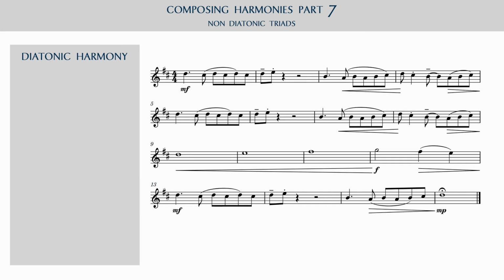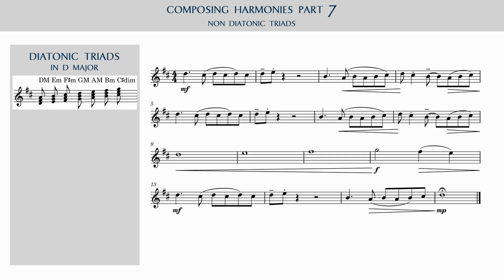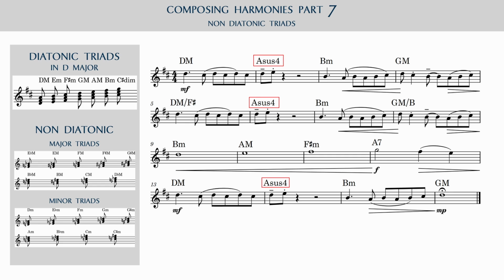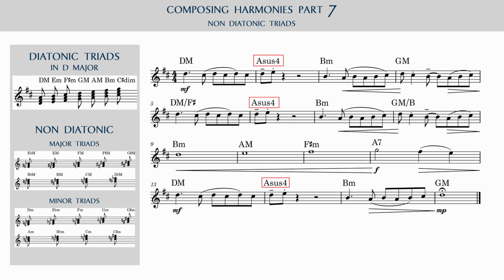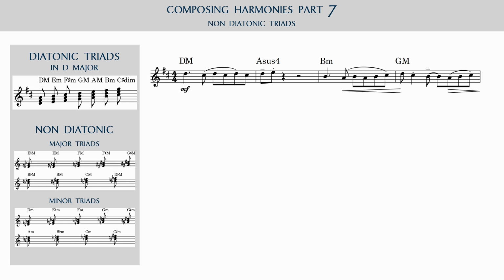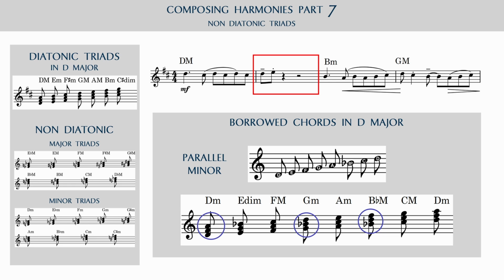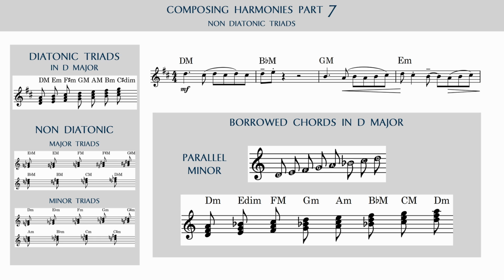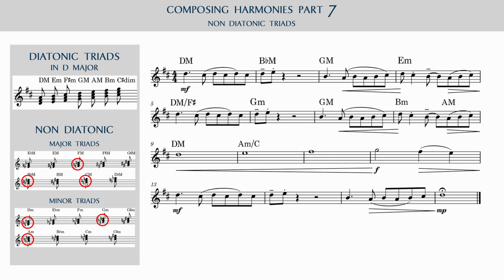Harmonizing a Melody with Borrowed Chords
In this beginner-friendly video, I demonstrate strategies for adding borrowed chords to a diatonic melody. Thanks so much to AJ Alexander for the great melody!

Sign up for my free course on orchestrating a theme in the style of Joe Hisaishi